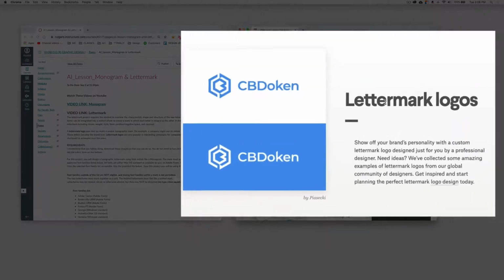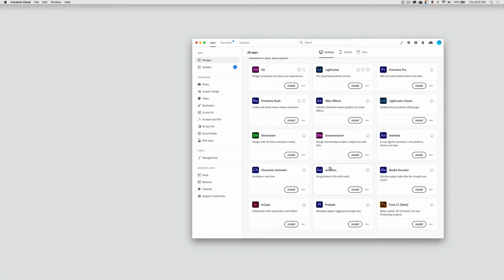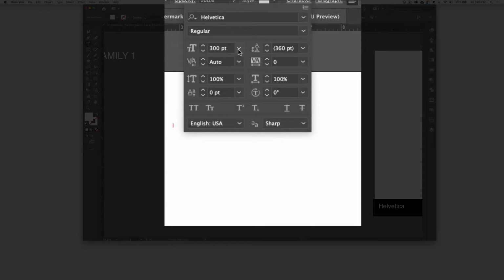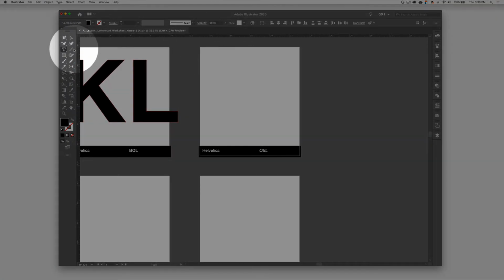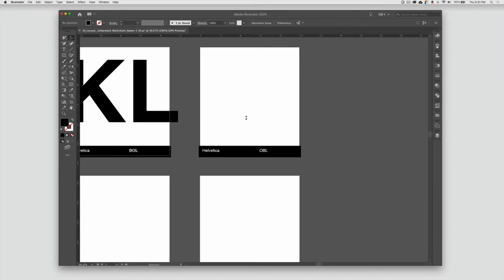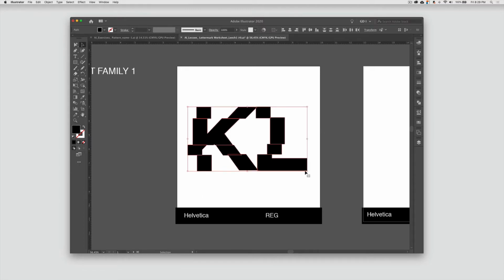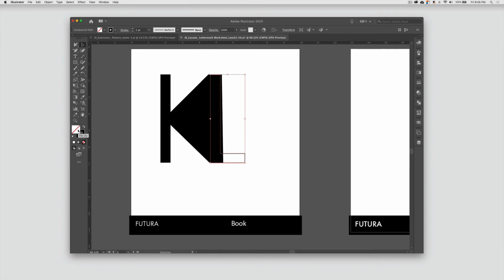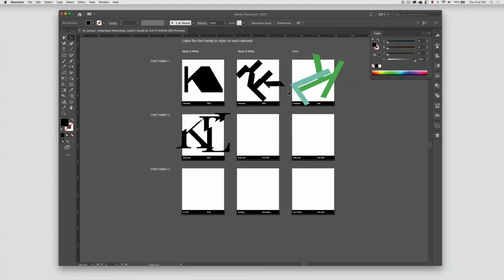Ai Lesson Lettermark